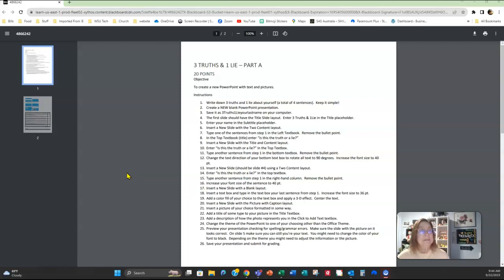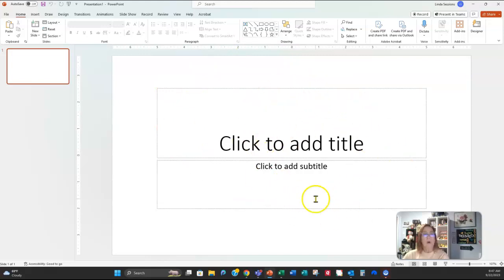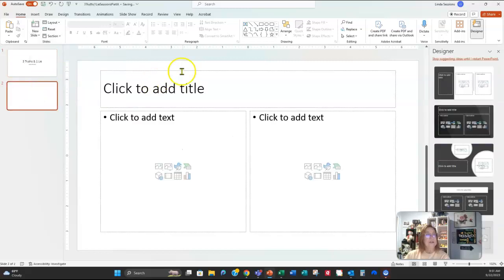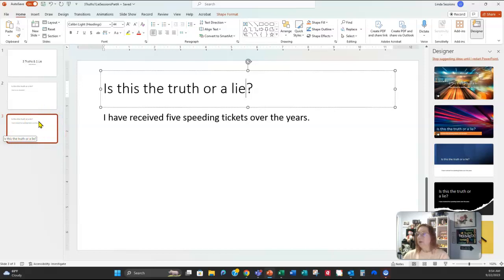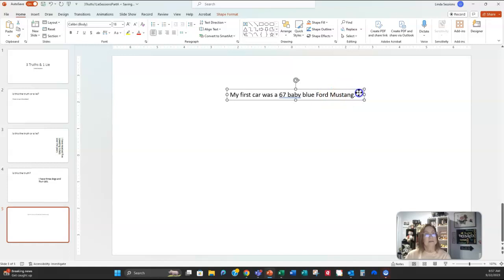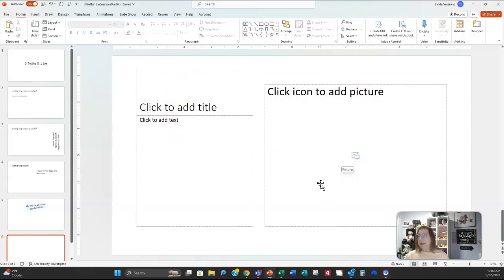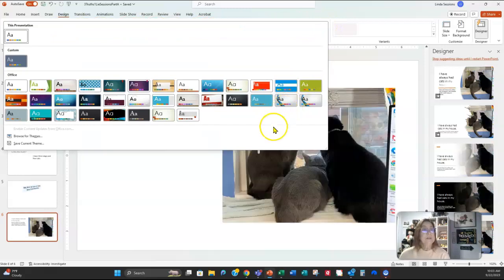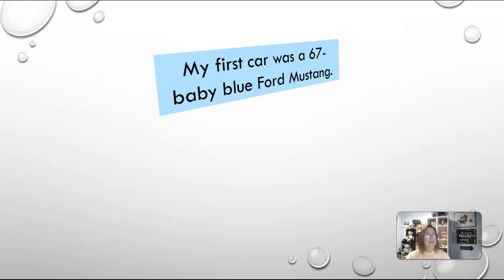3 Truths 1 Lie Part A PowerPoint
Follow along as @4doxs1lab Linda Sessions covers the basics in creating a PowerPoint presentation. Learn how to add slides, change themes, change font size and direction, change layouts and enter a picture.